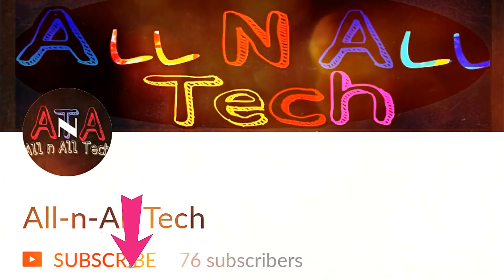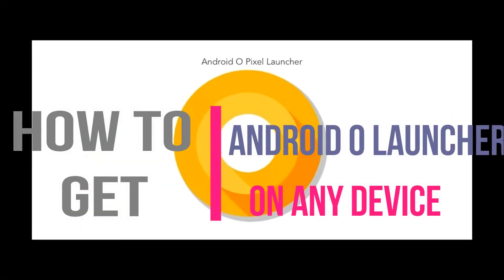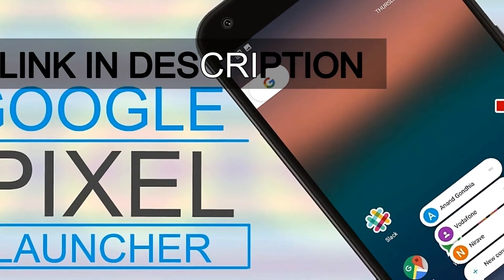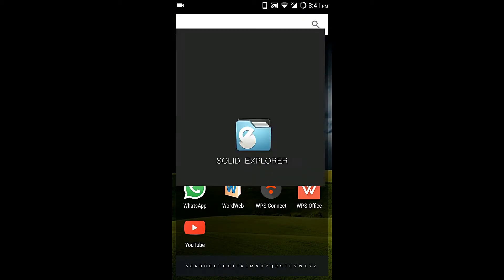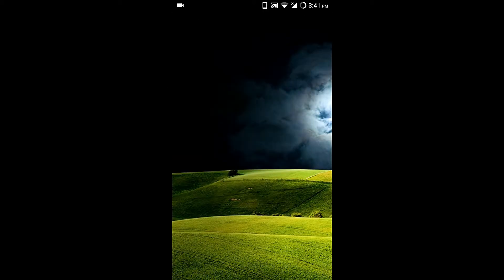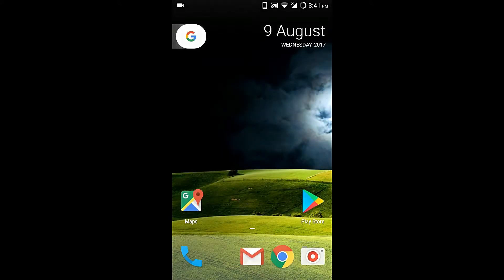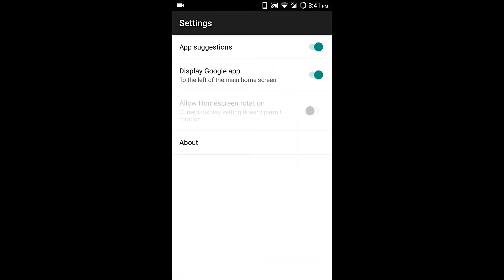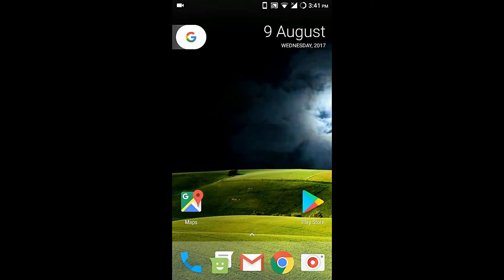DOWNLOAD ANDROID O LAUNCHER ON ANY ANDROID DEVICE | OREO LAUNCHER APK | DOWNLOAD LINK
Hello Guys,
You can find the link for android oreo launcher below.

*I am aiming for 100 likes and 100 subscribers , so let's make this happen *

How to install MIUI 8 on Oneplus One | Tutorial | Installation Procedure

See my video on- [ROM] Miui 8 on Oneplus One | Latest Miui OS | Miui 8 stable ROM

See my video on how to ultra compress video files without losing any quality.

See my video on "How to use/install whatsapp on PC/Laptop" :-

See my video on "How to install stock ROM on Oneplus One" :-

See my video on "How to unlock bootloader on Oneplus One" :-